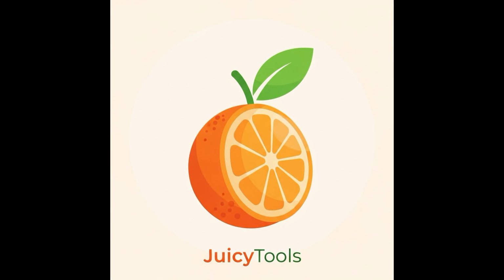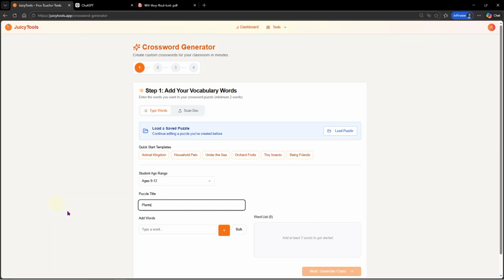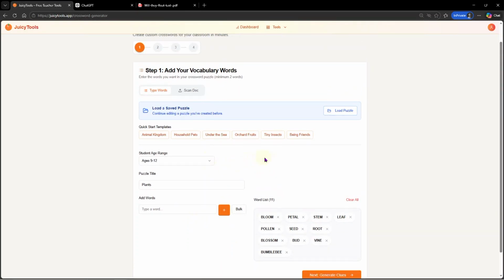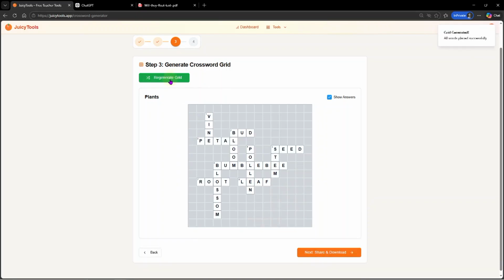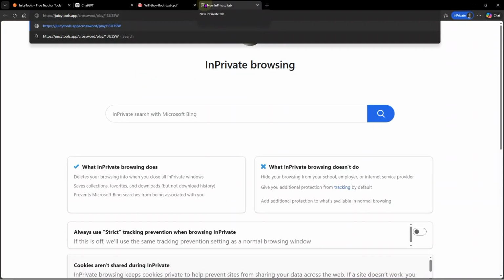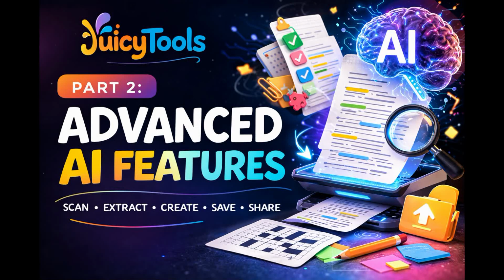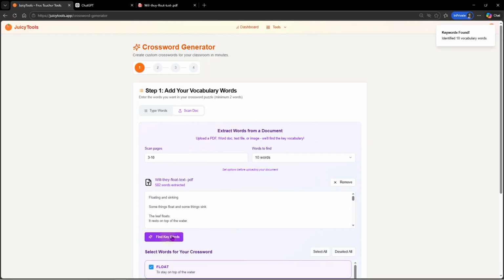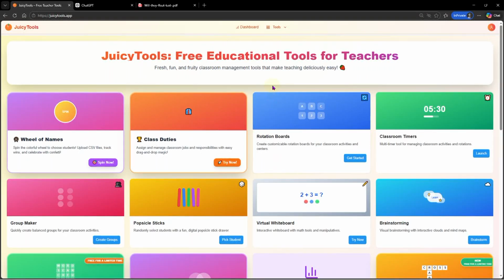Create Classroom Crosswords in Seconds (AI Crossword Generator Tutorial)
🧩 Build & Use a Custom Crossword Generator | JuicyTools Tutorial

Want to create your own crossword puzzles in seconds? In this tutorial, we walk through JuicyTools' free crossword generator — how it works under the hood and how you can use it to create engaging, print-ready puzzles for your classroom.
Whether you're building vocabulary activities, reviewing lesson content, or just want to make learning more fun, this tool is designed with educators in mind.

In this video you'll learn:
How to input your own word lists and clues
How to generate clues with AI and arrange words automatically
How to customize and export your puzzle for classroom use

⏱ Timestamps
0:00 – Introduction
0:10 – Overview of the crossword generator
0:36 – Entering your words & clues
1:35 – Generating and customizing your puzzle
2:08 – Saving and sharing digitally
2:52 – Generating words and clues from an uploaded document or image